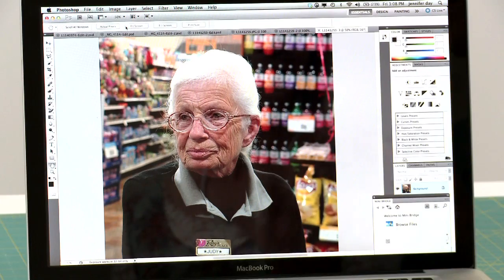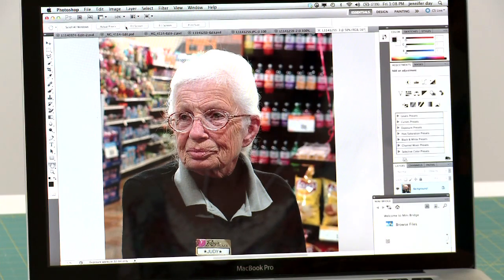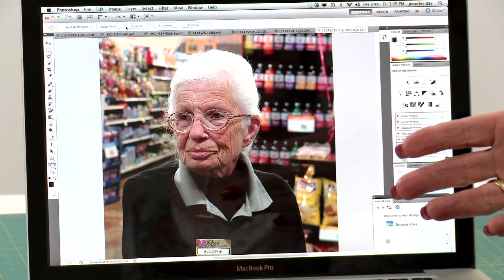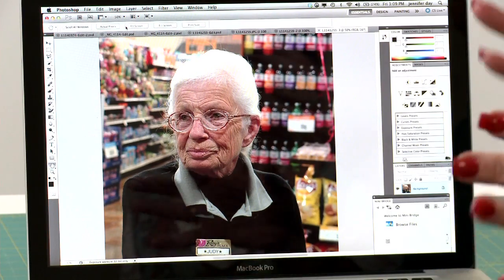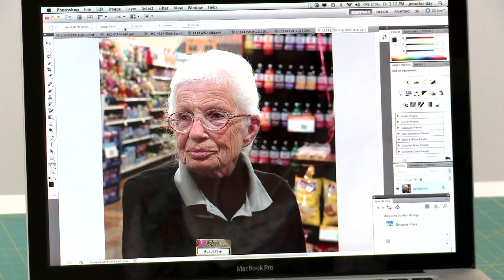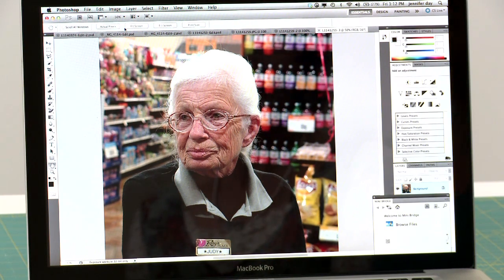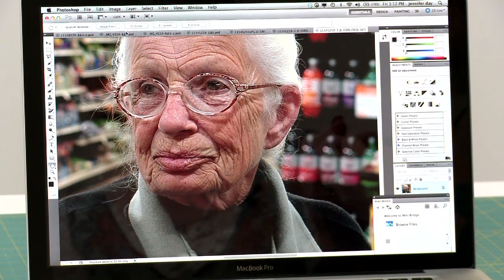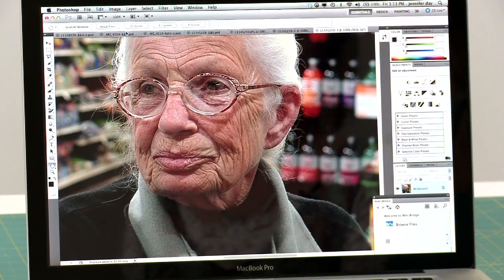Quilt It! How to Make Thread Painted Photograph Quilts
: To prepare a photograph for printing Jennifer imports the photo into her computer. Using Photoshop, she "posterizes" the photo so she can see where all the colors go. She started printing on EQ Printables but now she has her local print shop print her photos on high resolution paper-backed Jacquard Inkjet Fabric. She uses an adhesive spray instead of pins to place her fabric then chooses the thread colors for the stitching. She uses Superior Thread, preferring the matte finish for most of her thread painting.